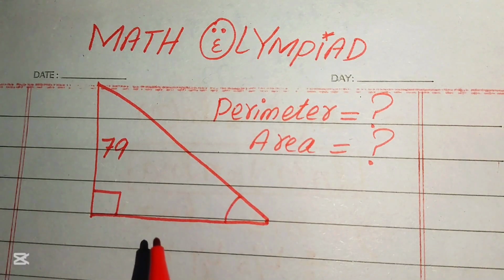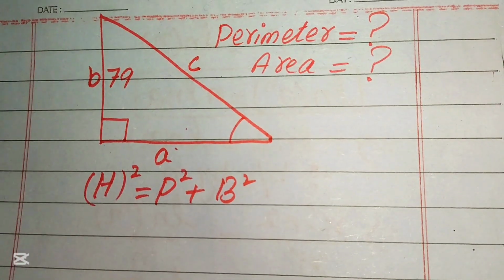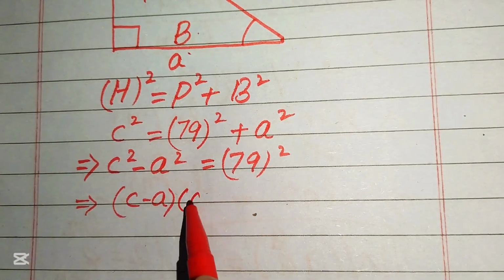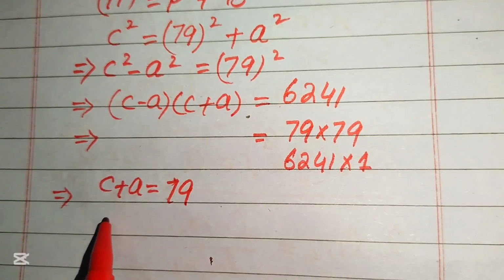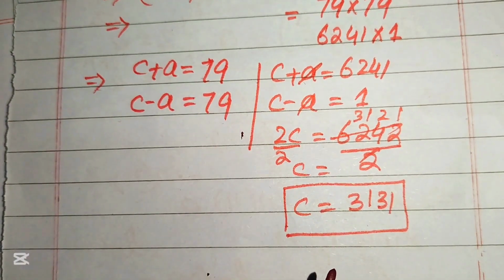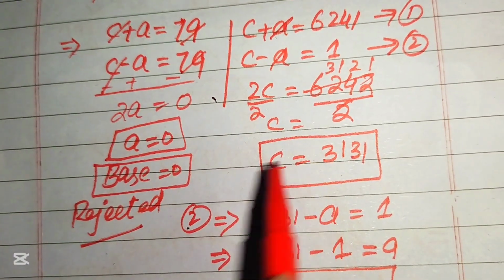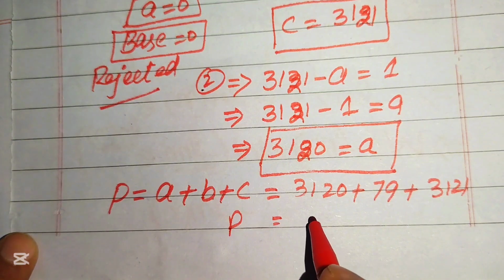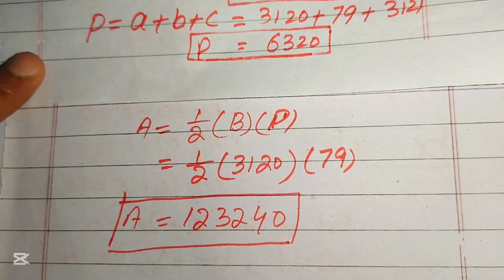A very tricky Cambridge University Admission Algebra Exam | Entrance Aptitude Test